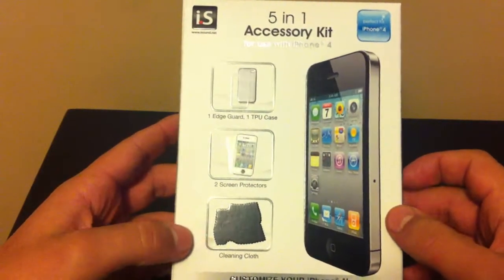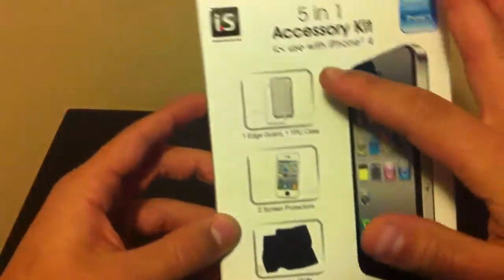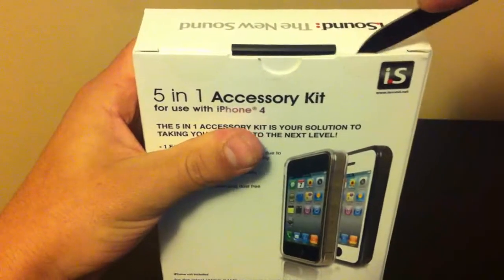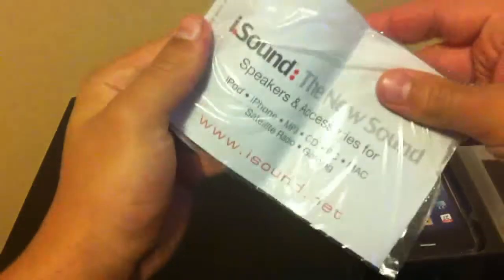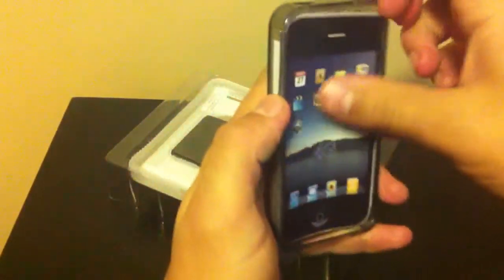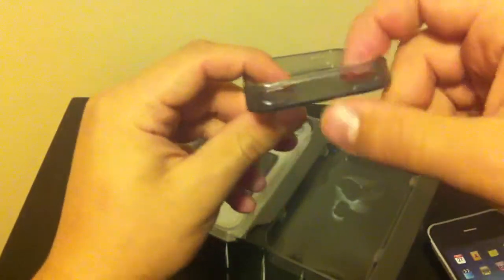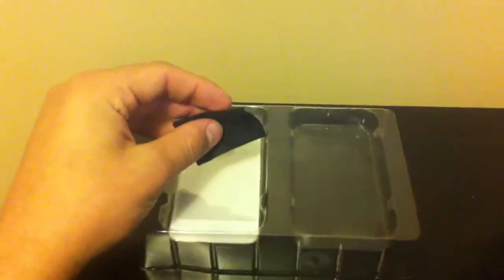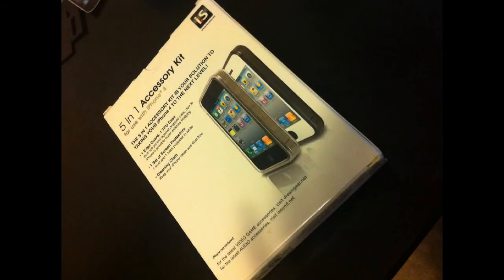5 in 1 iPhone 4S Accessories - iSound Unboxing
This isnt the best of unboxing but just a decent video. Actually some pretty good accessories! Leave feedback in the comments thanks!